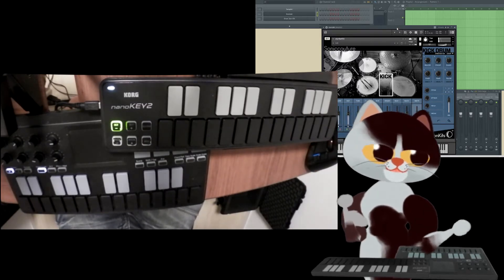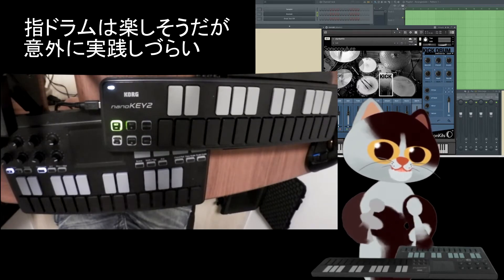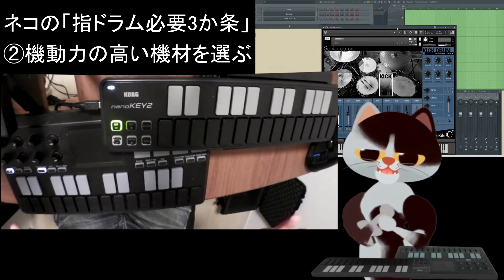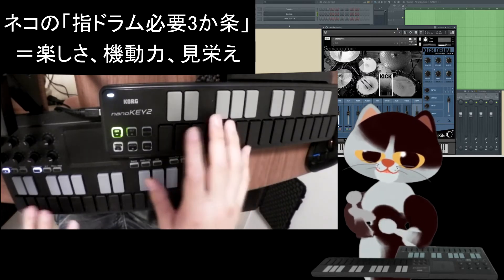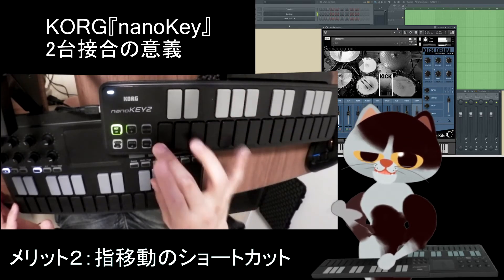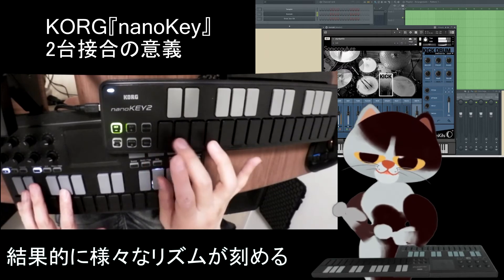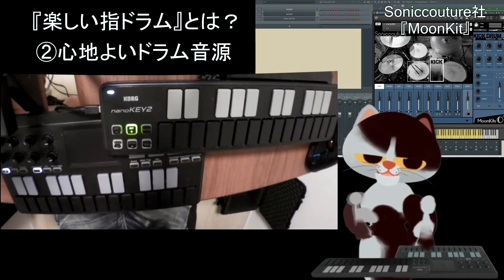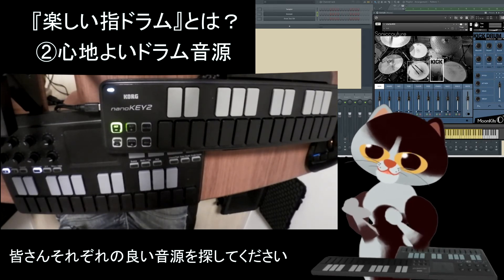【老後の趣味に】ネコの#指ドラム講座 ①「総論：楽しい指ドラム」【nanoKey2台で】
モーキャプの手袋を外してネコに演奏させることで、スムーズな指ドラムが演奏できました。
まだまだ練習不足ですが、指ドラム人口が増えたら楽しいと思っています。